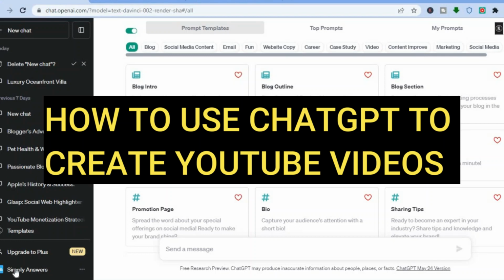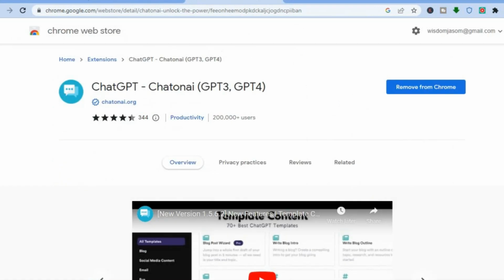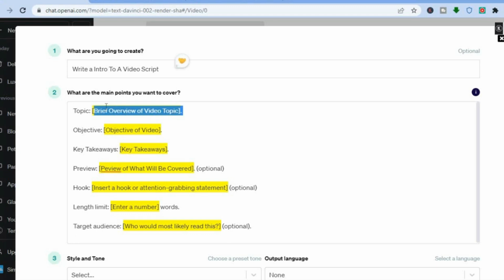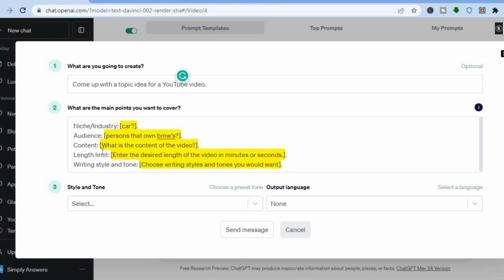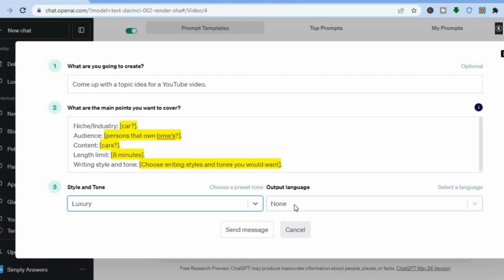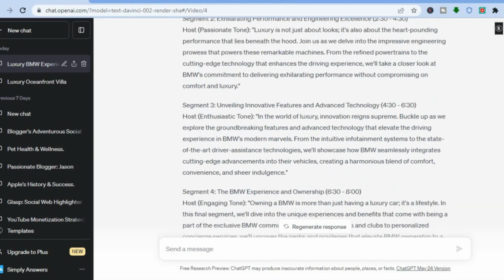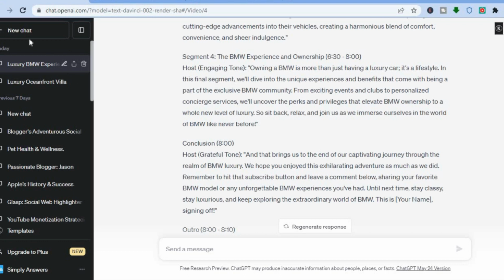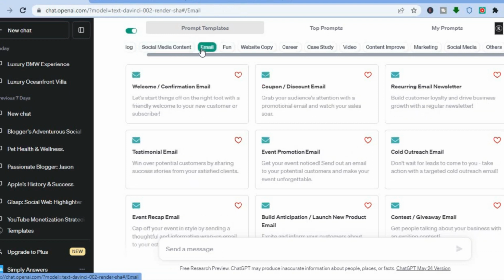HOW TO USE CHATGPT TO CREATE YOUTUBE VIDEOS